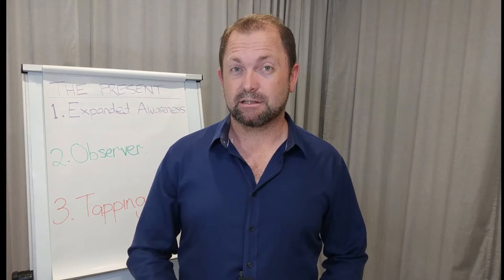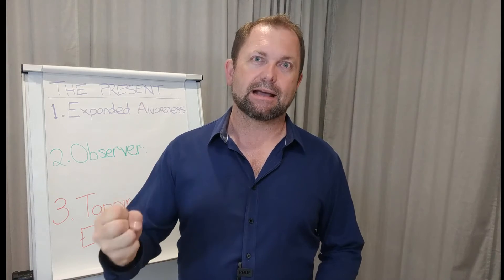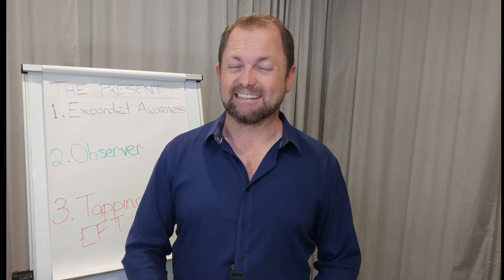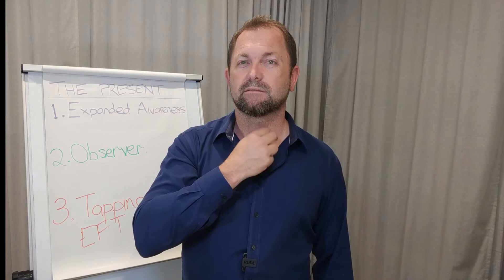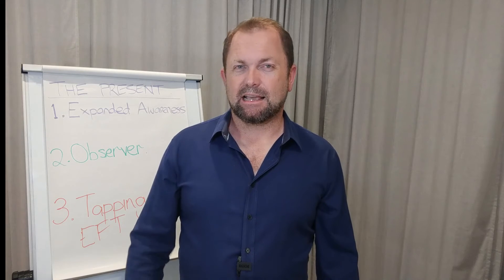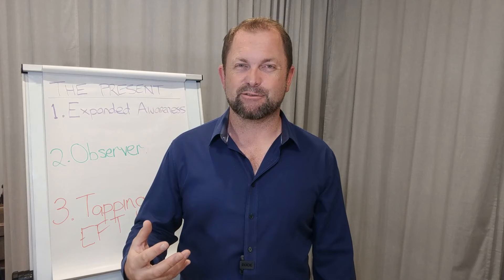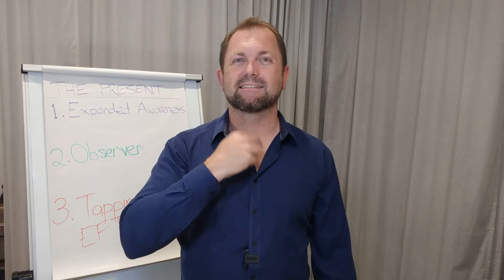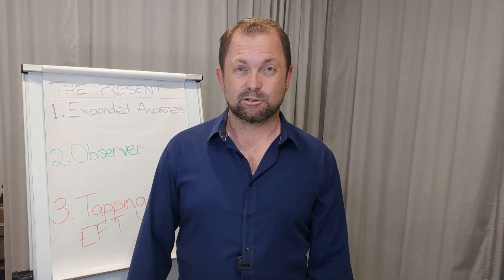2.4 TAPPING - Emotional Freedom Technique - EFT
EFT - Emotional Freedom Technique - Amazing how it begins to shift.

100 Ways to calm anxiety
Complimentary Ebook by Matthew Tait